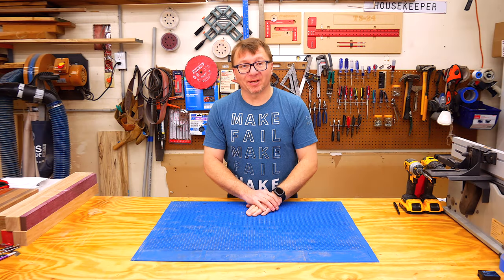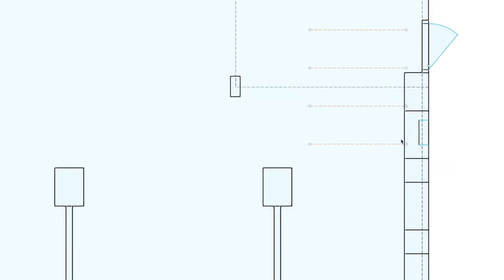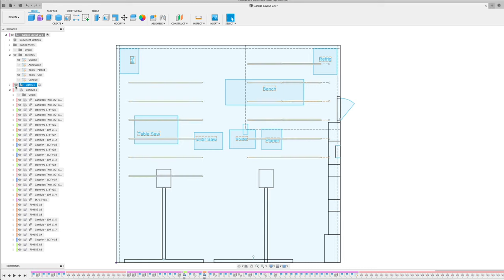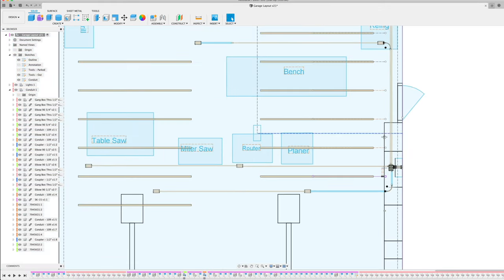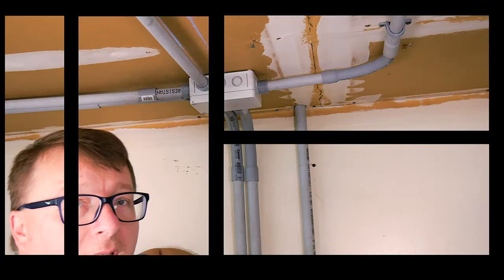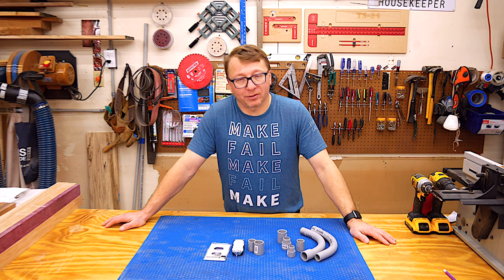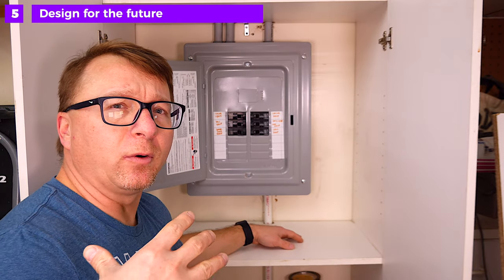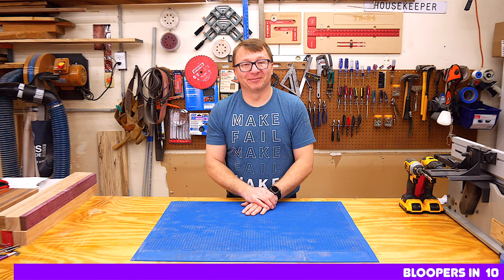Before you wire your shop, watch this! My top 5 mistakes and lessons learned wiring my workshop.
These are my top 5 mistakes and lessons learned while wiring my shop.  I installed a 60amp subpanel in my garage and have a bunch of things I'd do differently.  I probably could have made a top 10 or top 20 list, but I narrowed it down to just most important things I recommend doing differently.  Post your lessons and tips in the comments below.

0:00 - Intro
0:37 - Have a comprehensive plan
7:00 - Scale beyond what you need
8:21 - Buy more than you need
9:28 - Properly size
10:30 - Design for the future
11:35 - Wrap up
12:32 - BLOOPERS